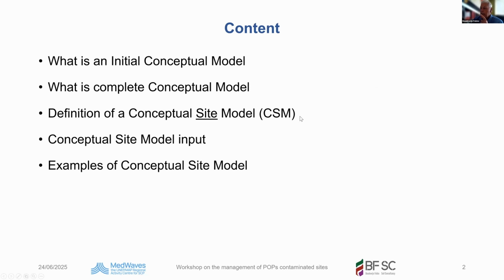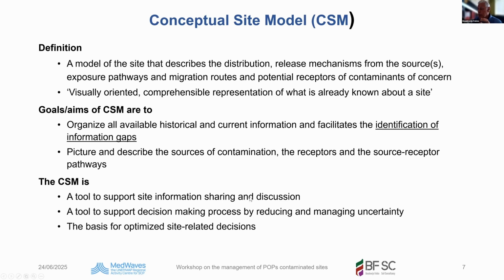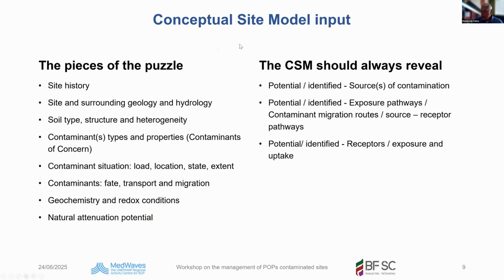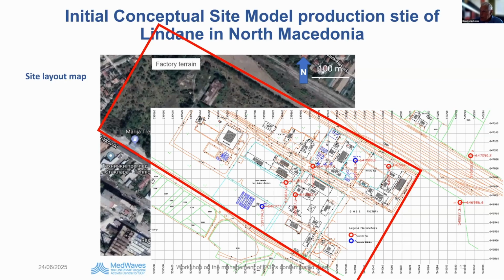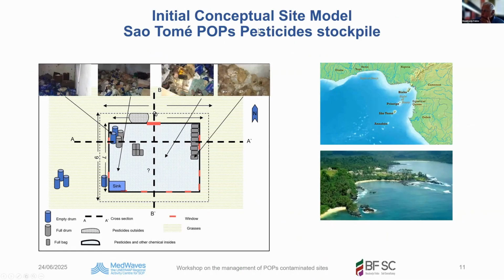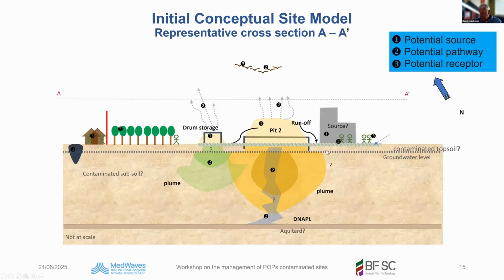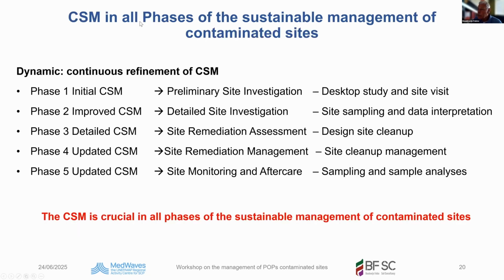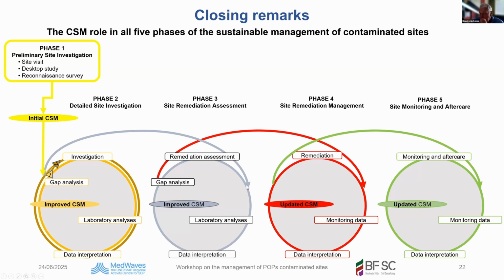Session 3. Introduction to the Conceptual Site Model